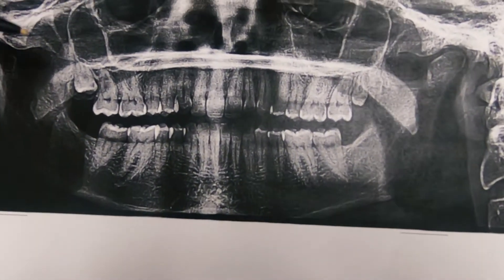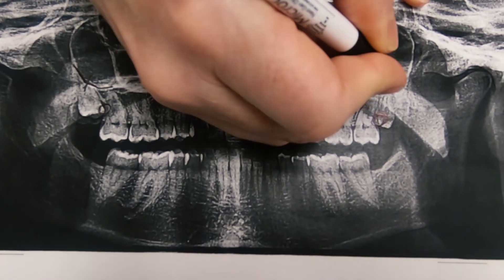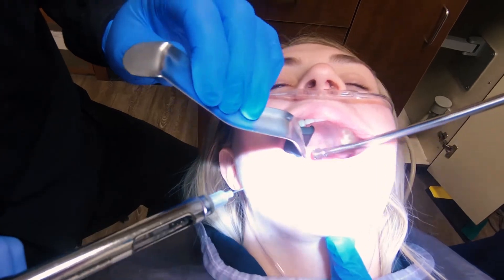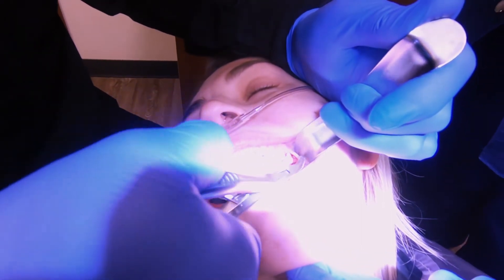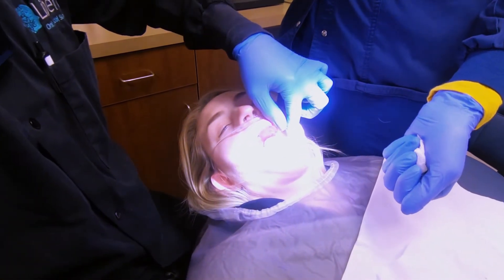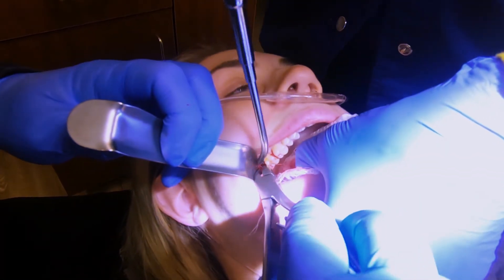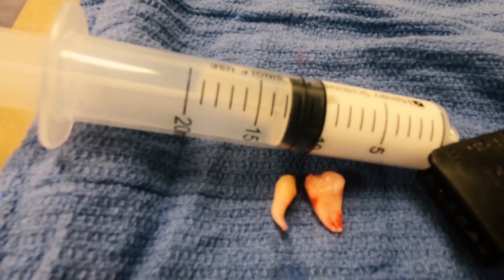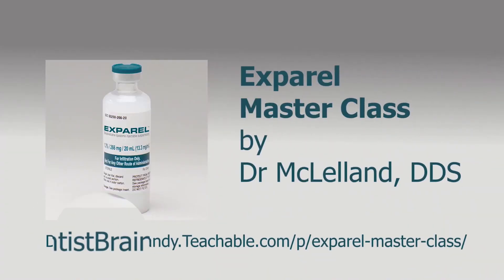Wisdom Extraction 1 & 16 (Dr Jaw Breaker)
dr_jaw_breaker